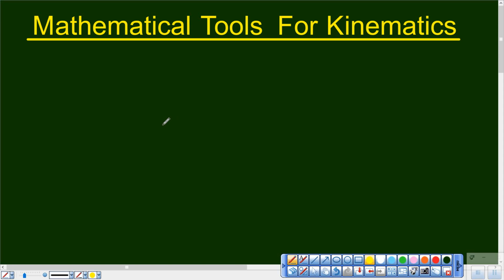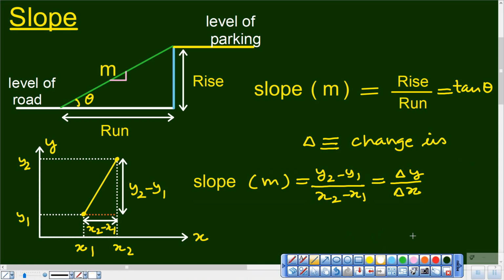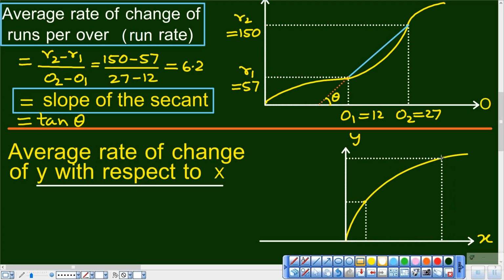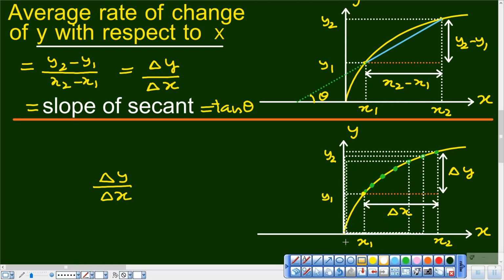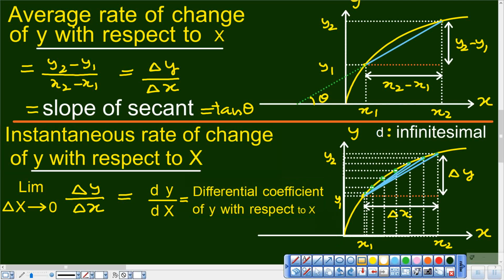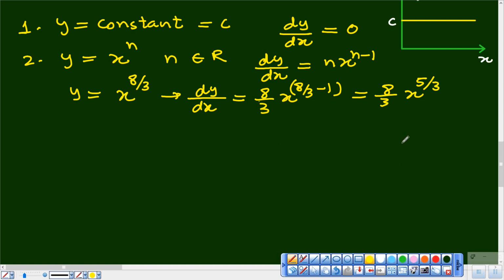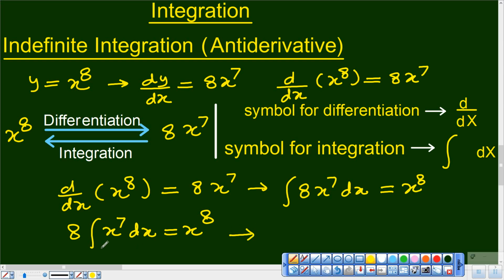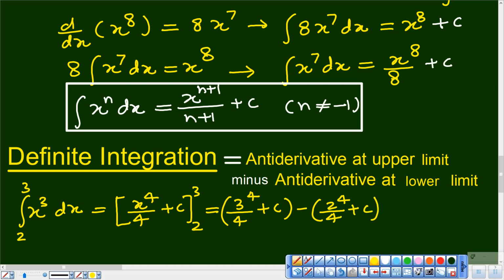Mathematical tools for Rectilinear Motion Part - 1 by Salil Srivastava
This  is first supplementary lecture to Rectilinear Motion lecture by Salil Srivastava (B. Tech. I.I.T. Kanpur, M. Tech. I.I.T. Roorkee).